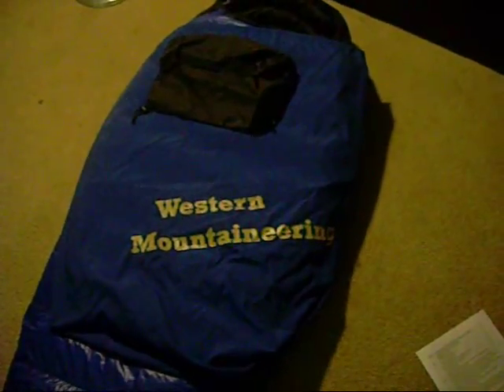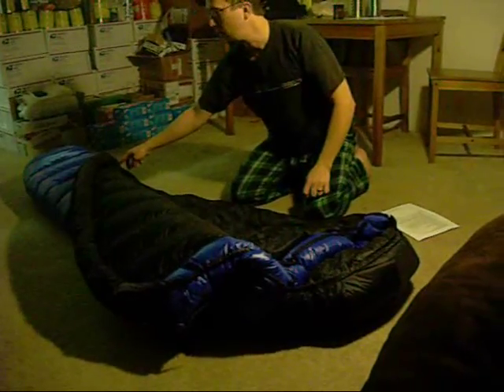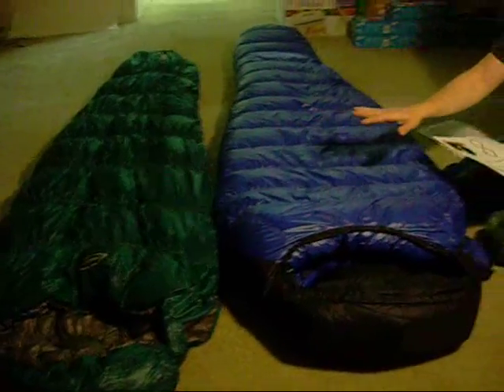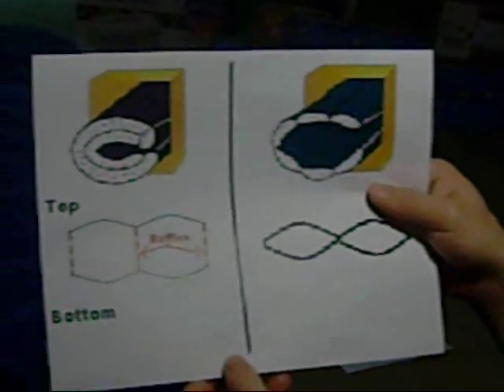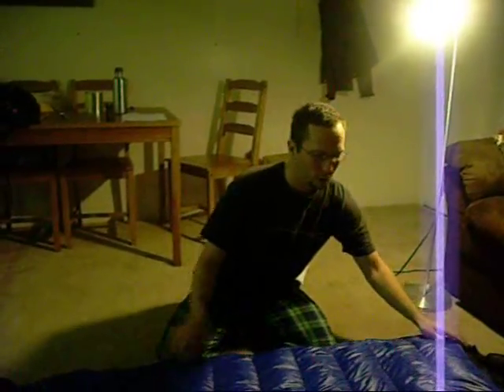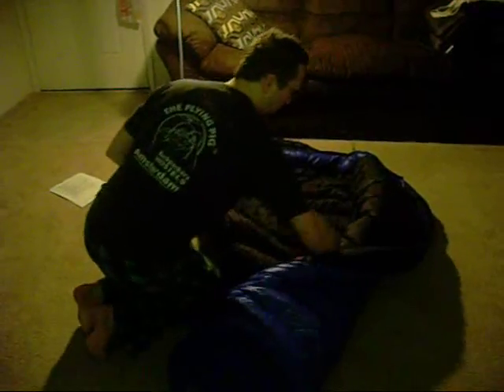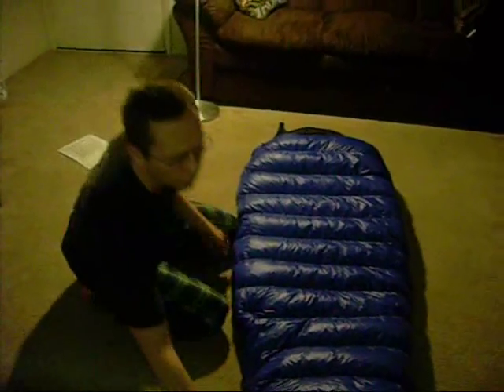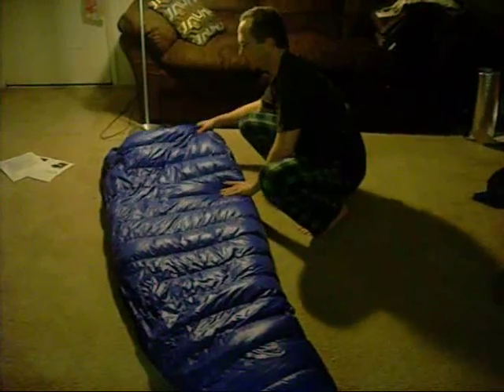HikeBikeDale: Western Mountaineering Ultralite Down Sleeping Bag 20 degree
This is the cold weather bag that I am taking on my trip along the Appalachian Trail thru-hike starting in March of 2011.